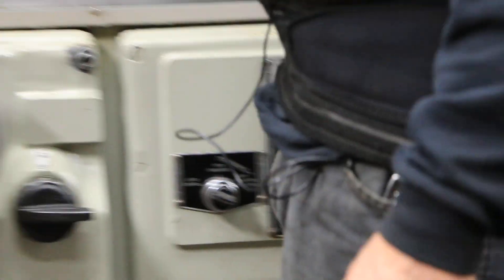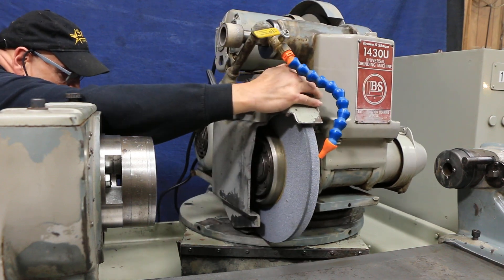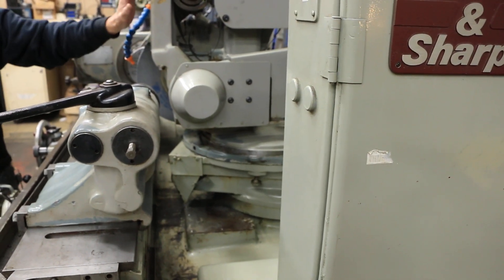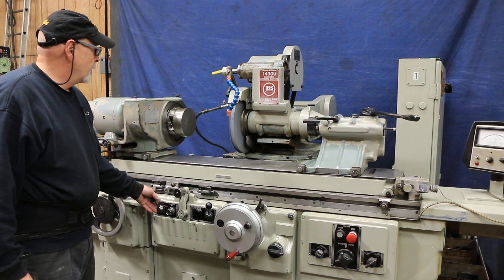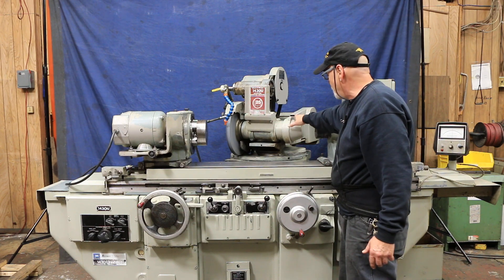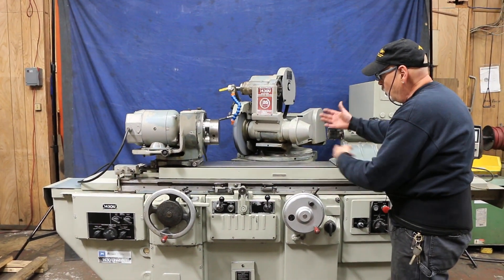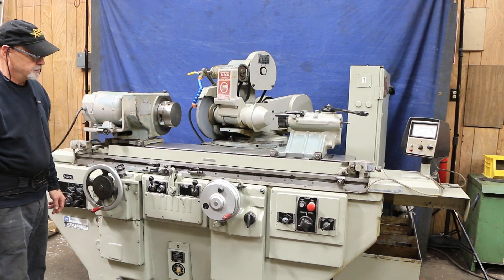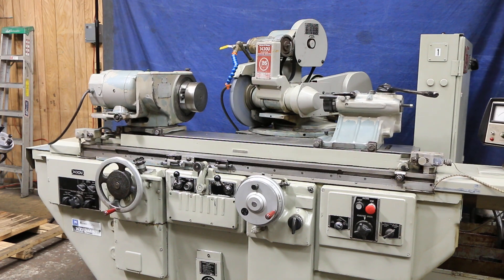BROWN & SHARPE UNIVERSAL I.D./O.D. CYLINDRICAL GRINDER -2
14" X 30" BROWN & SHARPE (MADE IN USA) "HIGH PRECISION"
MODEL: 1430U S/N: 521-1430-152 NEW: 1980

NOMINAL SWING 14"
DISTANCE BETWEEN CENTERS, NOMINAL 30"
DISTANCE BETWEEN CENTERS, MAXIMUM 33-3/4"

SWIVEL TABLE, SCALES FOR ANGULAR SETTING 11 DEG. BACK
                                                    3 DEG. FORWARD
TAPER PER FOOT 5" BACK
                                                    1-1/2" FORWARD

WHEELHEAD SPINDLE SPEEDS (3) 1600, 2000 & 2400 RPM
WHEEL SIZE 14" X 1-1/2" X 5"
WHEELHEAD SWIVELS LEFT & RIGHT OF CENTER 90 DEG.
WHEEL SPINDLE SWIVELS 90 DEG.

HEADSTOCK MOTOR 1/2 HP
HEADSTOCK SWIVELS 180 DEG.
INFINITELY VARIABLE SPINDLE SPEEDS 25 TO 500 RPM

INFINITELY VARIABLE TABLE SPEED 3" TO 150" IPM
TRAVEL PRE-REVOLUTION OF HANDWHEEL 0.1" SLOW
                                                    1" FAST
DWELL @ TABLE REVERSAL 0 TO 2-1/2" SECONDS

SWIVEL TABLE - TAPER PER FOOT 5" BACK
                                                    1-1/2" FORWARD
- SCALES FOR ANGULAR SETTING 12 DEG. BACK
                                                    3 DEG. FORWARD

AUTOMATIC CROSS FEED, INF. VARIABLE 0.0001" - .003"
POSITIVE STOP SETTING 0.00002"
HAND FEED PER REV. OF HANDWHEEL 0.1" SLOW
                                                    0.3" FAST

APPROXIMATE DIMENSIONS 95"L X 77"D X 61"H

MACHINE FEATURES:
- HYDRAULIC OPERATION WITH POWER TABLE TRAVERSE
- AUTOMATIC INFEED POWER CROSSFEED ADJUSTABLE TO 0.000050"
- POSITIVE CROSSFEED STOP ADJUSTABLE WITHIN 0.000020"
- RIGHT OR LEFT END WHEEL MOUNTING
- DOUBLE SWIVEL WHEELHEAD - SWIVELLING @ WHEEL SPINDLE HEAD
   OR AT THE WHEEL SLIDE PERMITS ANY COMPOUND SETTING REQUIRED IN COMBINATION
   STRAIGHT AND TAPER GRINDING DUAL DEAD/LIVE HEADSTOCK SPINDLE
- PULL-OUT HYDRAULIC SYSTEM WITH HEAT EXCHANGER/COOLER
- 3/60/230-460 VOLT MOTORS

EQUIPPED WITH:
B & S SWING DOWN I.D. GRINDING ATTACHMENT WITH B & S I.D. SPINDLE
MAGNETIC CHUCK
COOLANT TANK & PUMP
"ELECTRALIGN" ELECTRONIC READOUT FOR TABLE SWIVEL MEASUREMENT
MACHINE WAS WIRED FROM THE FACTORY AT 230 VOLTS BUT HAS BEEN CHANGED.
 THE MACHINE IS PRESENTLY SET UP TO RUN ON 3/60/460 VOLTS.

** EXCEPTIONAL CONDITION & APPEARANCE  - FROM A QUALITY TOOLROOM  **